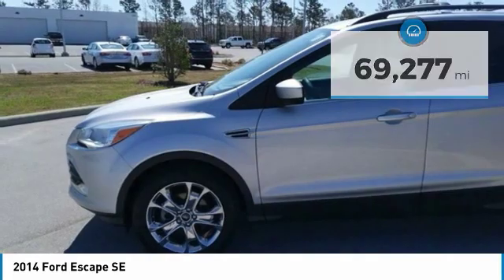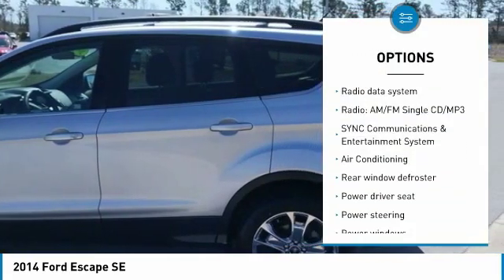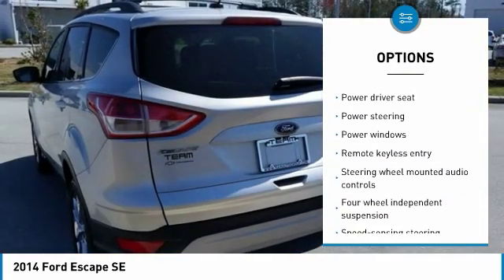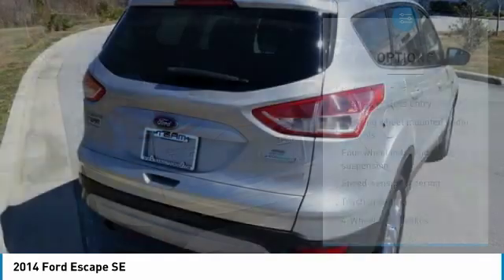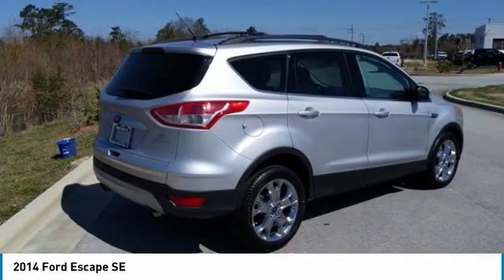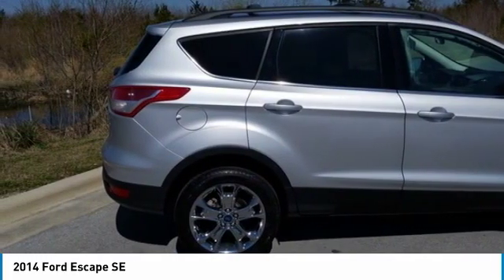2014 Ford Escape 2014 Ford Escape SE FOR SALE in Swansboro, CA ST19267A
Stop in today for a test drive of this U 2014 Ford Escape

Team Swansboro
1435 W Corbett Ave

2014 Ford Escape SE FWD 6-Speed Automatic EcoBoost 1.6L I4 GTDi DOHC Turbocharged VCT Oxford White   We offer Market Based Pricing so please call to check on the availability of this vehicle. We will buy your vehicle even if you do not buy ours   . All pricing reflects up to  1500 in Down Pmt Assistance. Must finance through dealer s participating lenders to qualify.     ALL CUSTOMERS WILL RECEIVE FREE OIL CHANGES FOR THE 1ST YEAR. Awards:     2014 KBB.com 10 Best SUVs Under  25,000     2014 KBB.com Brand Image Awards Reviews:     Get-noticed styling, great fuel economy and a powerful technology package are three good reasons you might find the Ford Escape is just what you want in a small crossover. Source: KBB.com     Good performance and fuel efficiency; many high-tech features; agile handling; high-quality cabin; comfortable seating. Source: Edmunds     The second year into it s gorgeous new look, the 2014 Escape is a Compact SUV that is an absolute head turner. A major departure from its previous generation, this Escape is refreshingly modern with sporty attitude. Further, the interior of the escape showcases impressive design, and high quality materials. It is one of the leaders in its segment for gas mileage, styling, and great technology as well. There are three trims available for the 2014 Escape: S, SE, and Titanium. Standard on all 3 models, is a generous assortment of standard features. You get a 6-Speed SelectShift Automatic, Power Windows and Door Locks, a Storage Bin under the floor, Touch Controls on the Steering Wheel, and Flat Fold Rear Seats. Plus, it comes with a 6 Speaker, AM FM Radio with CD, MP3 and Auxiliary Input, and a Communication and Entertainment System. The Base S Trim comes with a 2.5-Liter, 4-Cylinder Engine with 168 Horsepower that gets an EPA estimated 22 MPG in the City and 31 MPG on the Highway. Plus the base also comes standard with the MyKey system for parents of younger drivers. The SE and Titanium come standard with a 1.6-Liter EcoBoost engine, with an optional 2.0-Liter EcoBoost I-4 engine available instead. Bought as a two-wheel drive, the 1.6-Liter gets an EPA Estimated 23 MPG City and 33 MPG Highway, while the 2.0-Liter gets 22 MPG City and 30 MPG Highway. The S Trim can only be purchased as a two-wheel drive but the other two models give you the option of four-wheel drive as well. In terms of Safety, all models are standard equipped with Front and Rear Anti-Lock Brakes, AdvanceTrac with Roll Stability Control, and a Rear View Camera Come experience the 2014 Ford Escape for yourself today! Source: The Manufacturer Summary  This vehicle includes the following Features and Options: 3.21 Axle Ratio, 4-Wheel Disc Brakes, 6 Speakers, ABS brakes, Air Conditioning, Alloy wheels, AM/FM radio: SiriusXM, Brake assist, Bumpers: body-color, CD player, Cloth Buckets w/60/40 Split Rear Seat, Compass, Delay-off headlights, Driver door bin, Driver vanity mirror, Dual front impact airbags, Dual front side impact airbags, Electronic Stability Control, Exterior Parking Camera Rear, Four wheel independent suspension, Front anti-roll bar, Front Bucket Seats, Front Center Armrest, Front fog lights, Front reading lights, Fully automatic headlights, Illuminated entry, Knee airbag, Low tire pressure warning, Occupant sensing airbag, Outside temperature display, Overhead airbag, Overhead console, Panic alarm, Passenger door bin, Passenger vanity mirror, Power door mirrors, Power driver seat, Power steering, Power windows, Radio data system, Radio: AM/FM Single CD/MP3, Rear anti-roll bar, Rear seat center armrest, Rear window defroster, Rear window wiper, Remote keyless entry, Speed control, Speed-sensing steering, Split folding rear seat, Spoiler, Steering wheel mounted audio controls, SYNC Communications & Entertainment System, Tachometer, Telescoping steering wheel, Tilt steering wheel, Traction control, Trip computer, and Variably intermittent wipers.